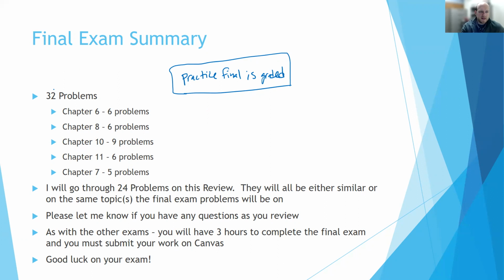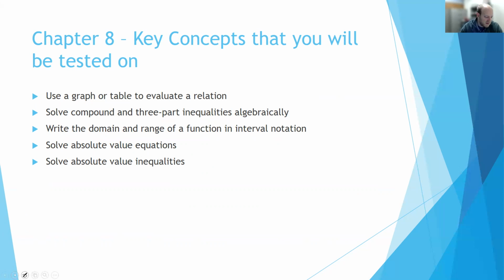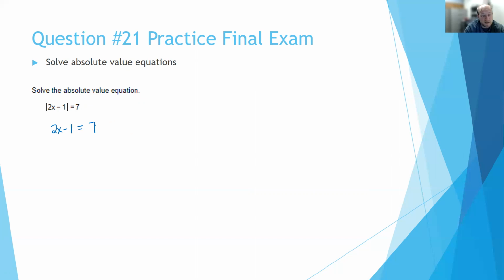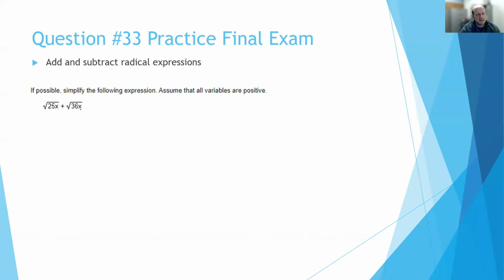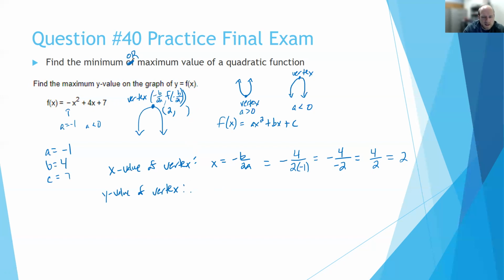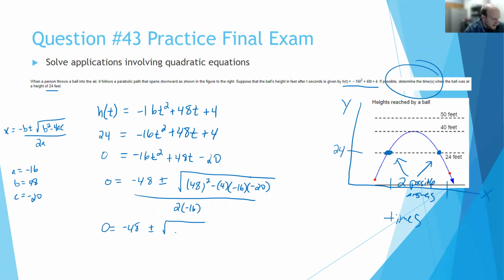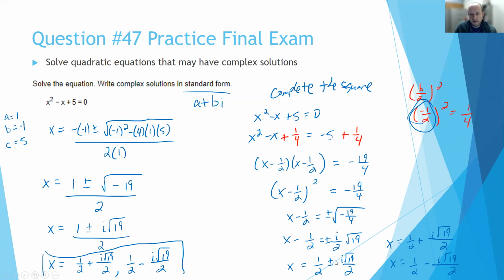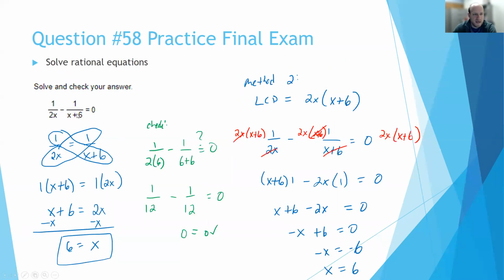YC - Intermediate Algebra - Final Exam Review Lecture